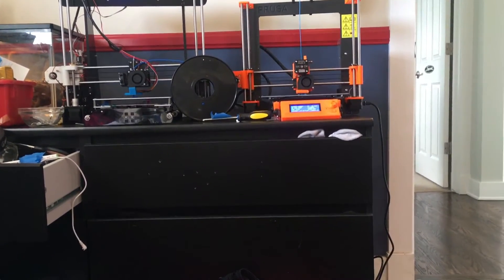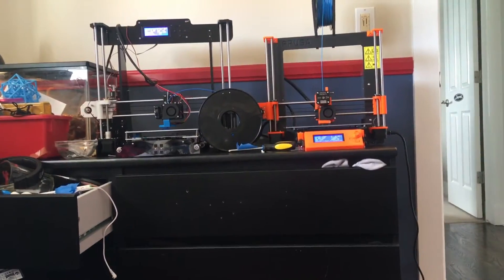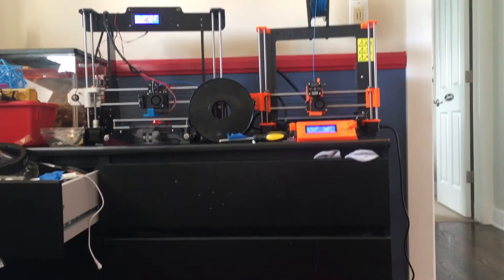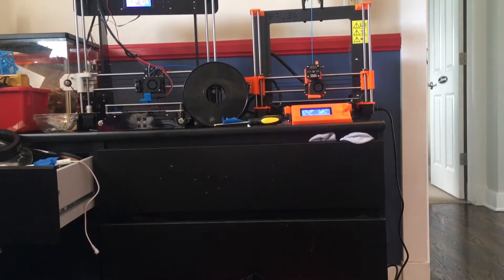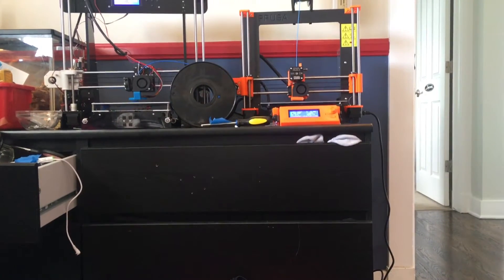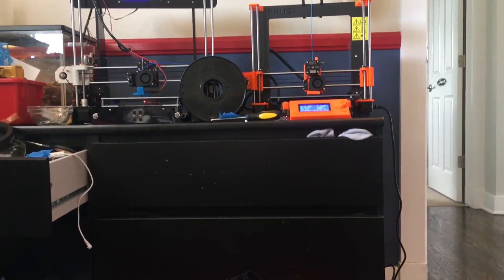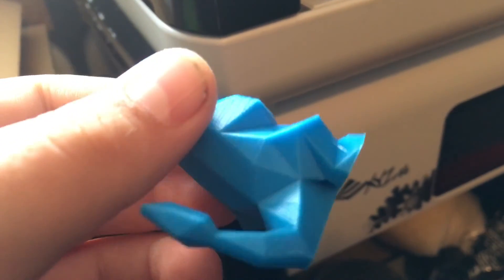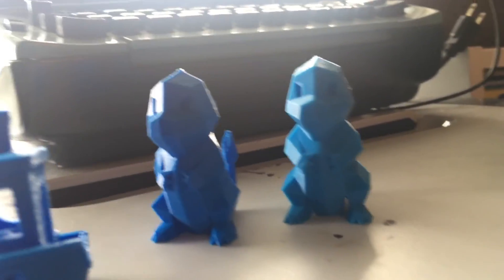ANET A8 Vs Prusa MK2S! Which is better??